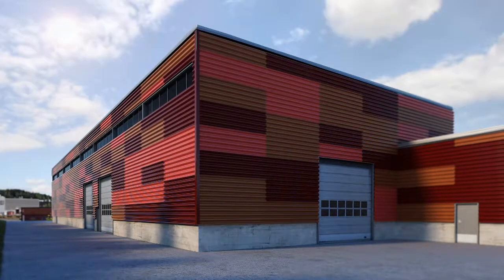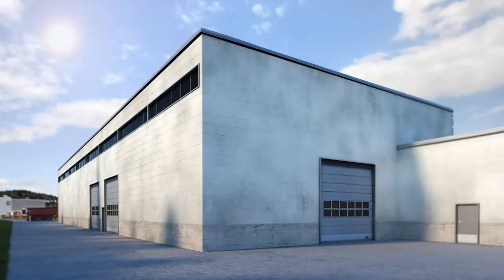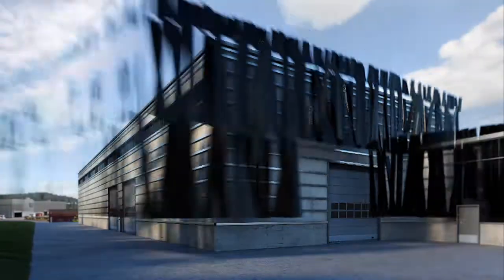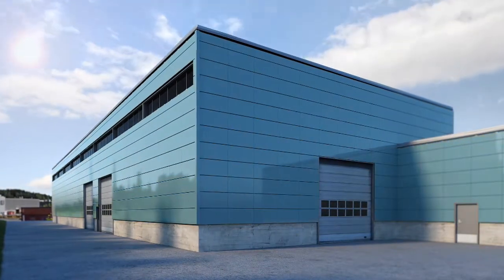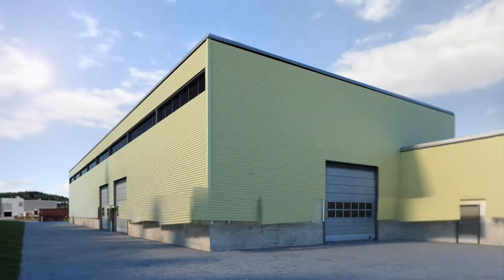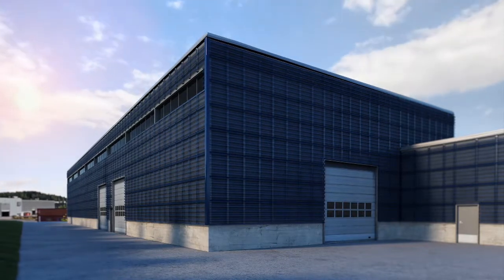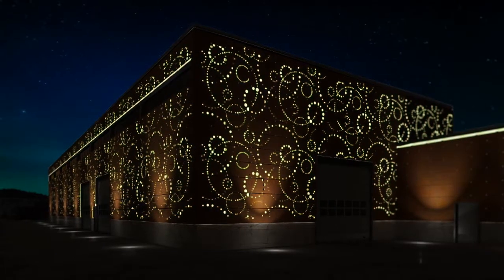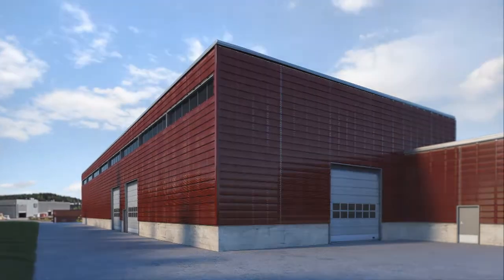Ruukki facade claddings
Ventilated facades with cassettes, lamellas, design profiles, mirror, glass and solar panels.